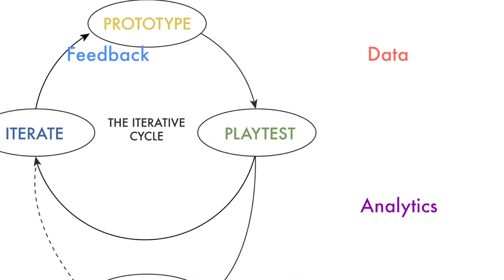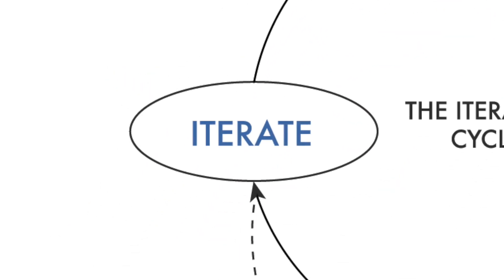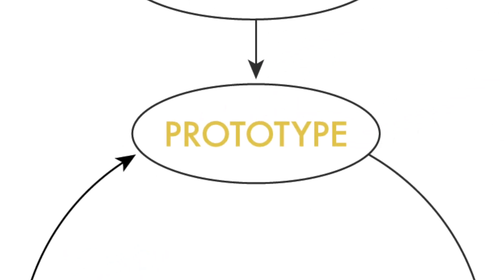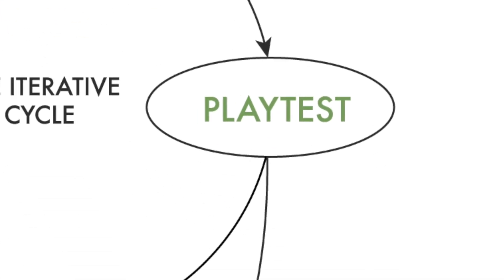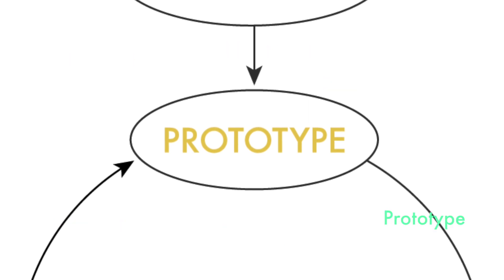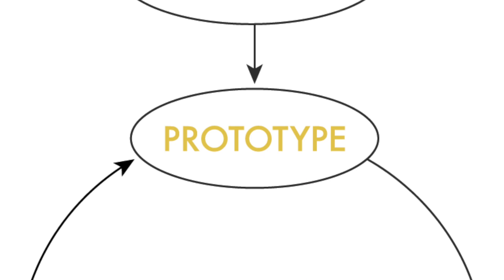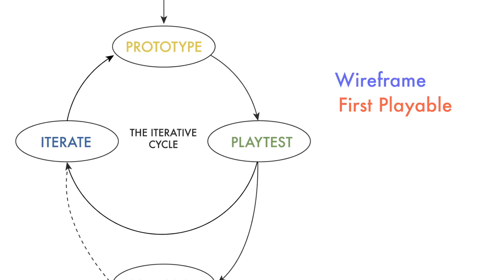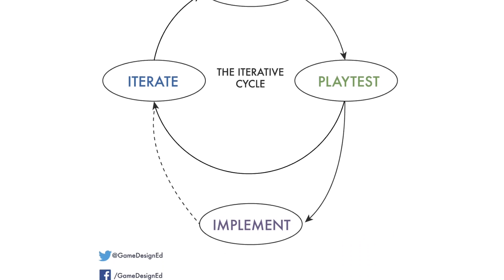Game Design Process: Iteration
You’ve received some feedback, data, and analytics from playtesting your prototypes.

Now you need to integrate some of this feedback and update your prototypes.

This is the iteration stage of the design process.

What can be changed? What should be changed? What sort of changes will you make and test?

This brings us back to the prototype stage where you build another prototype that improves upon your previous prototypes based on the feedback you’ve received in playtesting.

And then you playtest your new prototype

And then iterate again

And then back to the prototype stage where you’ll be cutting different prototypes that don’t work out. And cutting features that don’t work. And adding new features to test. And cutting features that used to work, but now don’t.

And eventually you’ll begin to focus on one prototype.

And you’ll keep iterating on it.

And eventually make a wireframe.

And a first playable demo.

And an alpha build.

And a beta build.

And then eventually after enough cycles through the prototype, playtest, and iteration stages you’ll eventually get to the stage of implementation.

Iteration is something we do in all areas of life, not just in game design. We try something and then change it based on the feedback we get.